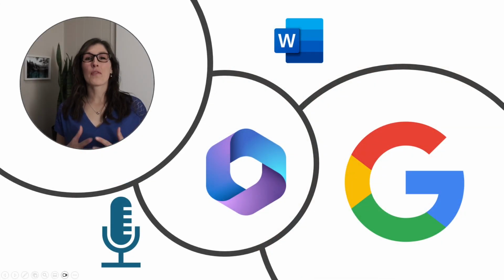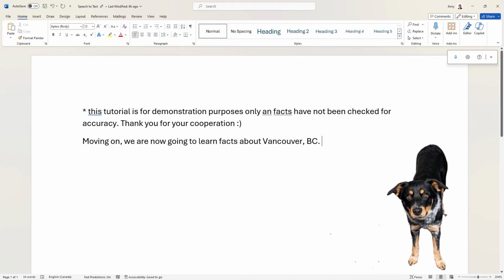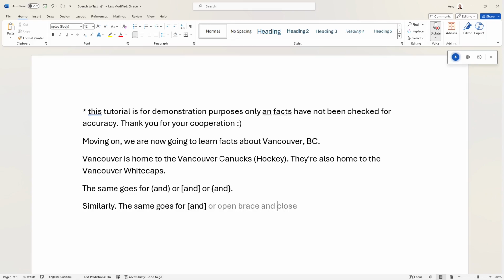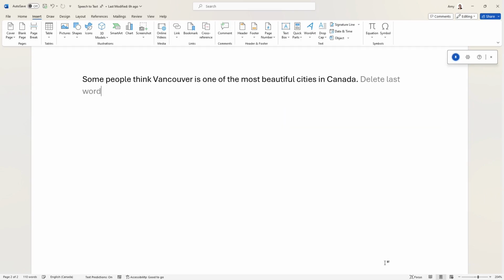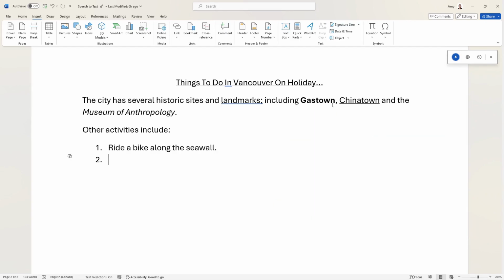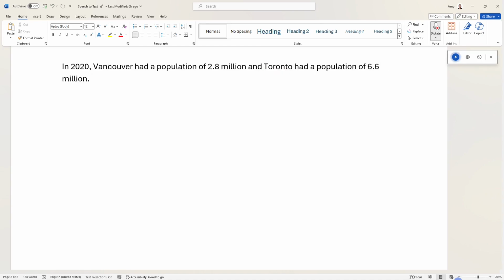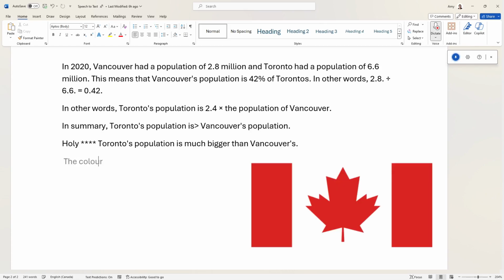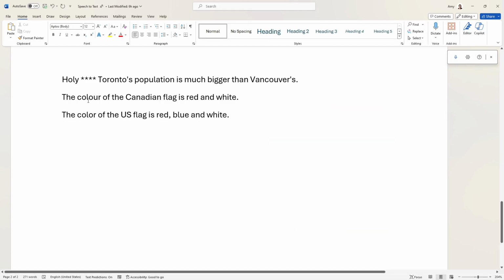How to use Dictate in Microsoft Word - 50 Commands to Transcribe Audio to Text for Accessibility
In this video we will learn how to use dictate in Microsoft Word for accessibility.  We will explore 50 commands to transcribe audio to text. This voice typing tutorial will help you save time while converting your speech-to-text.

We explore these commands in Microsoft Word but the same principles apply for how to use dictate in Outlook as well.  Learn how to use dictate in OneNote by applying these dictation voice commands to other Office 365 apps.

We will also cover some dictation settings for microphone and language setup as well as enable auto-punctuation and filter sensitive phrases.

Take your dictation to a whole new level in this fun tutorial to convert your voice to text.